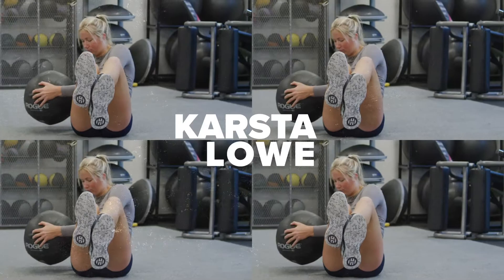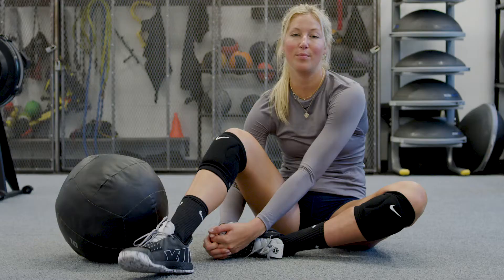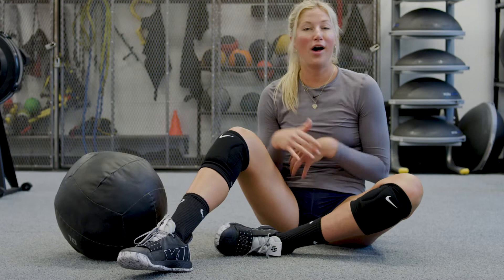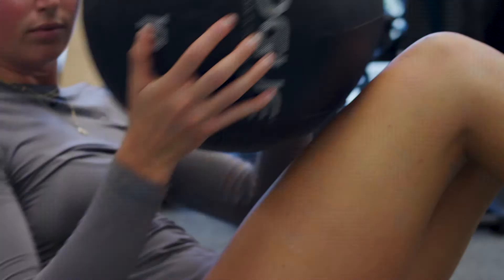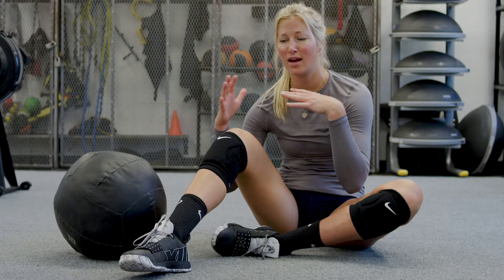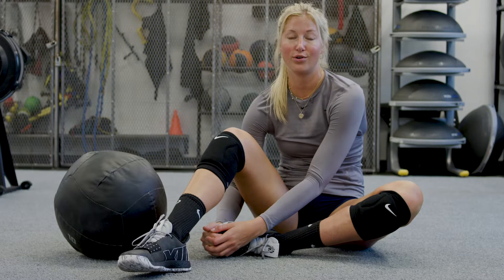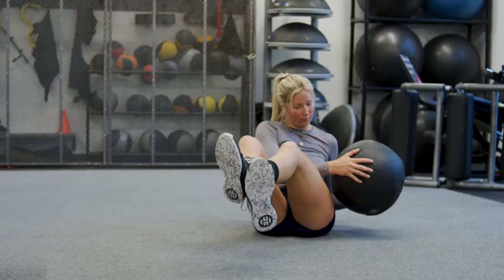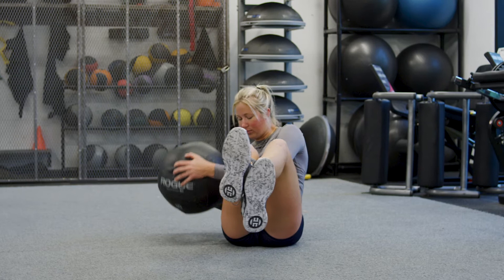Karsta Lowe - Russian Twists